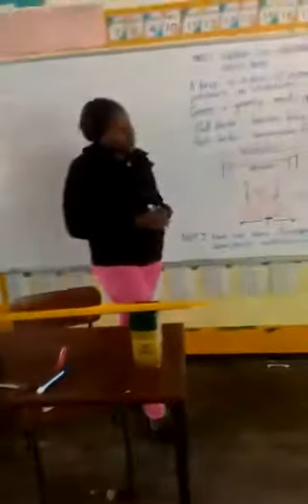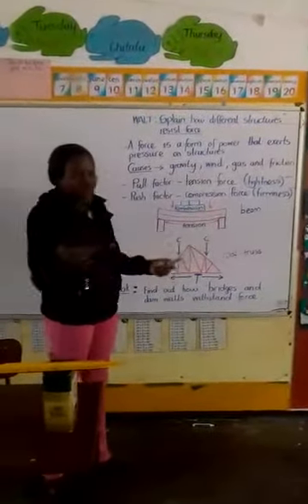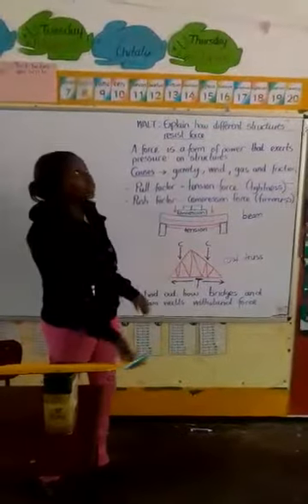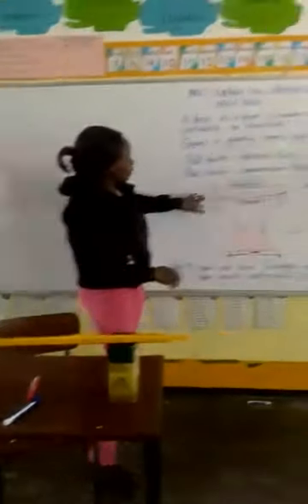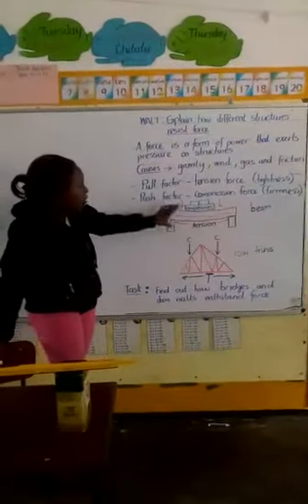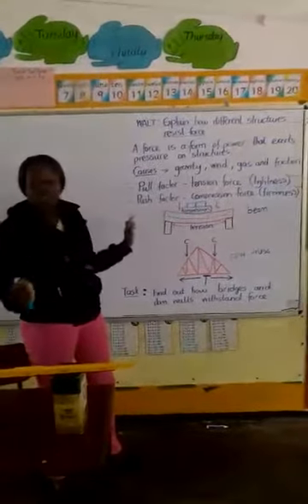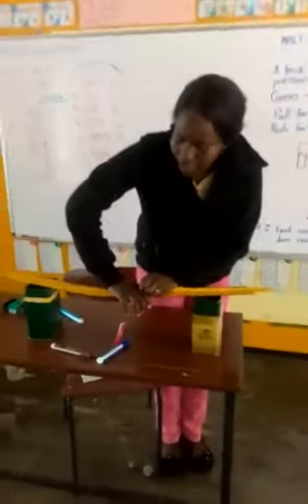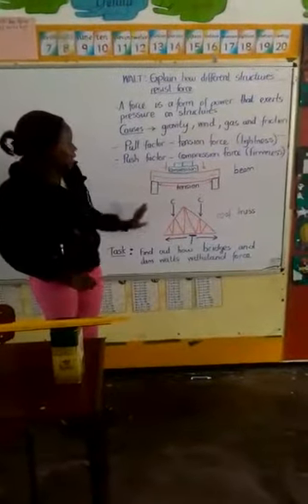Grade 6 Science Tech 1